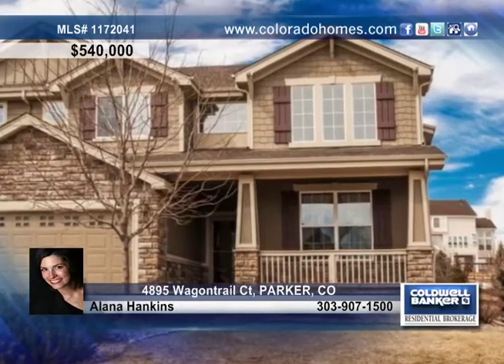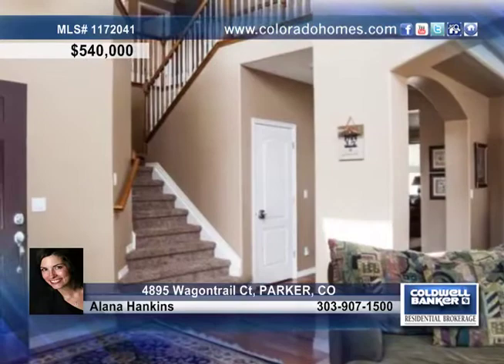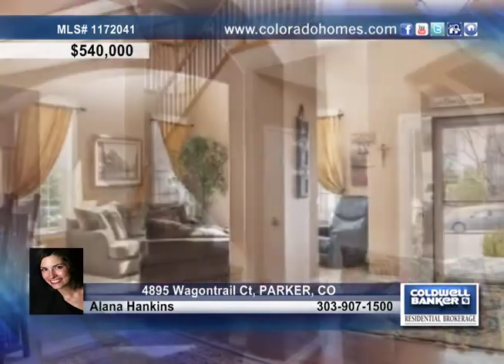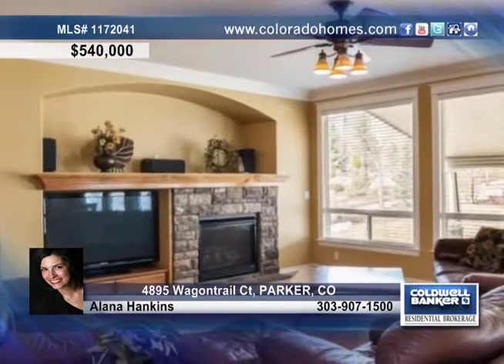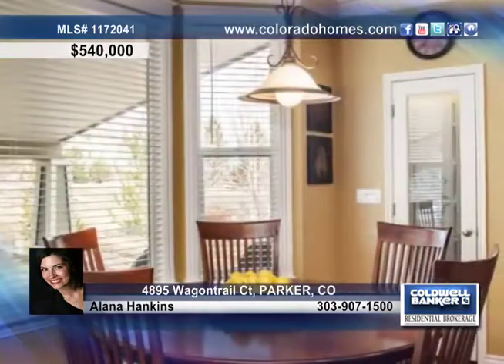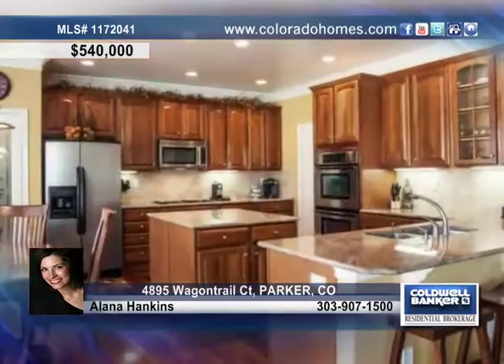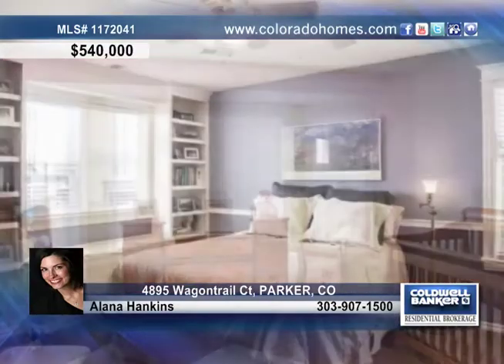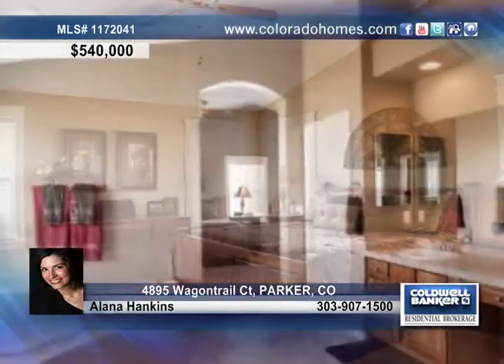Home for sale in PARKER, CO | $540,000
Stunning Pradera Home*Immaculate Condition*Gorgeous Gourmet Kitchen*Huge Island, Slab Granite, Double Oven, Gas Cooktop, Stainless Steel*Brazilian Cherry Floors*Crown Molding, Built-Ins &amp; Book Cases Throughout*Vaulted Master Suite*4 Bedrooms+Loft Up*Spa Like Bath, Travertine Tile*Huge Custom Covered Patio*Pool Community*Cul-De-Sac*This Is A Must See!*Custom Details Throughout